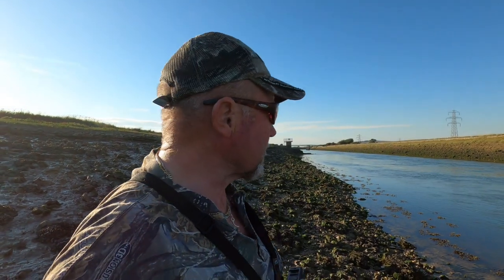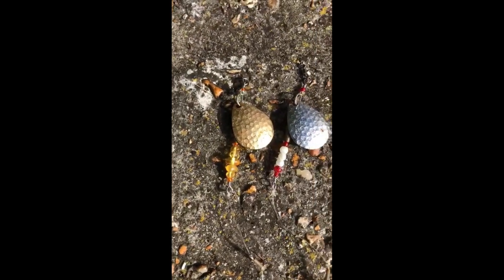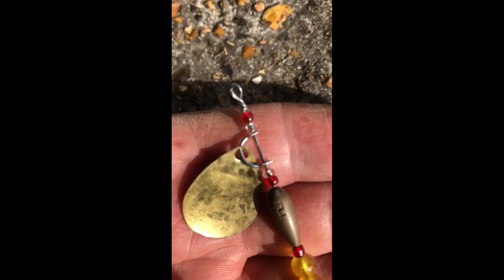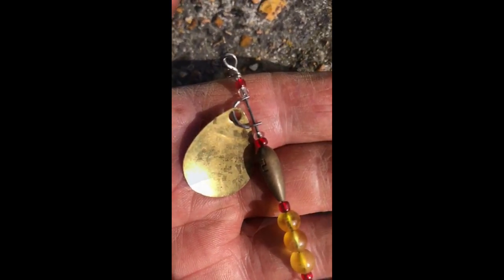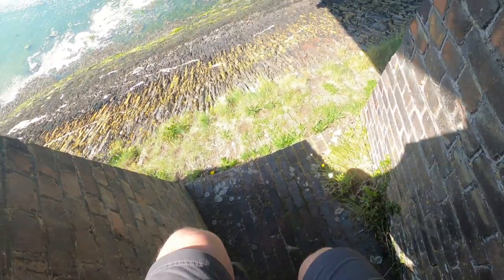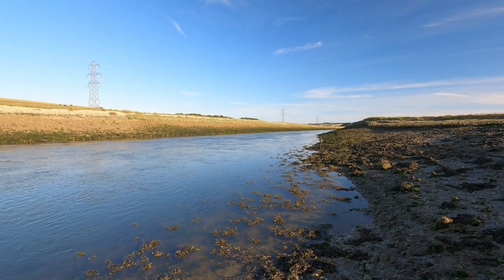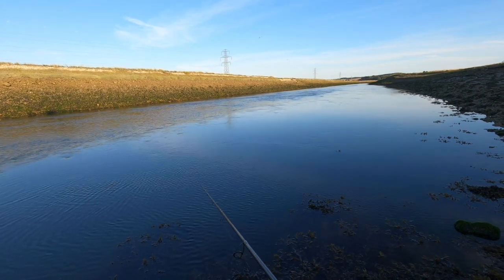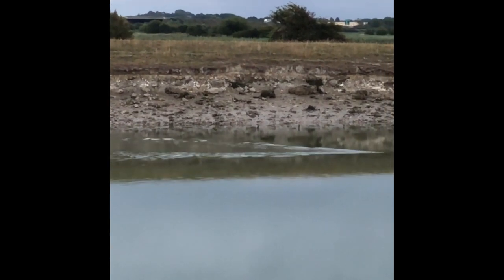How do you catch Bloody Mullet? episode 3 or 4 (Ive lost count)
Earlier this year I set myself a challenge to catch a Mullet, how hard could that be, Mullet are present along the River Ouse in Newhaven, and are often seen in numbers on the bank alongside the yard where I keep my boat. I started studying fellow you tubers episodes, looked easy enough. I followed recipes for ground bait, and tried floating crust, nothing, while I was fishing a friend borrowed a hook , and caught a Golden Grey Mullet within minutes, while I blanked, maddies are the bait he assured me, maddies tried, still nothing, I was then introduced to Steve Homewood who is a thin lip mullet guru, he makes bespoke mullet spoons, this video introduces Steve, and me trying those spoons, still nothing,  it now seems the thin lipped mullet have moved up-stream to expensive private waters, so my next video will be back to Thick lips on bread. I am determined, I will catch one.